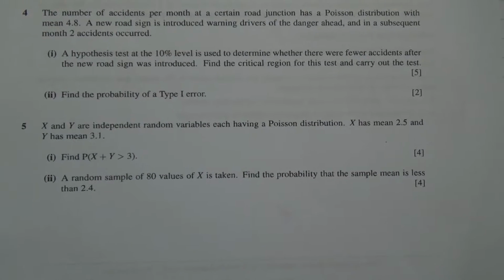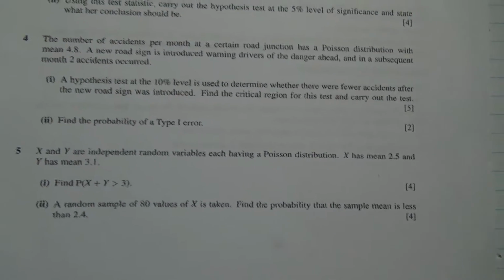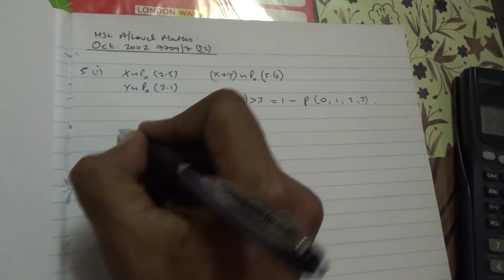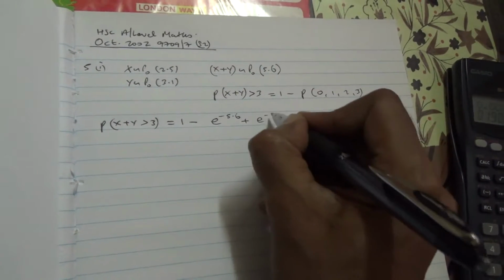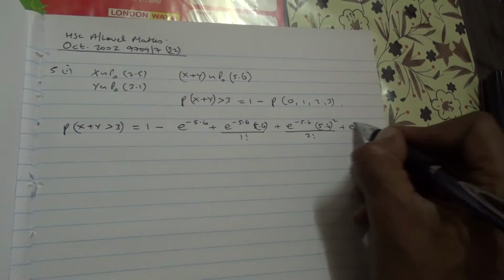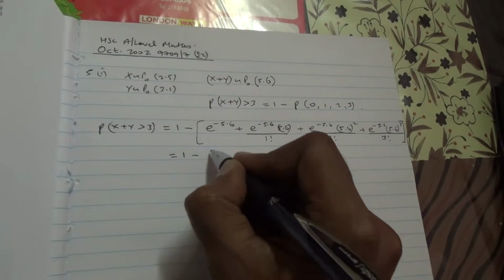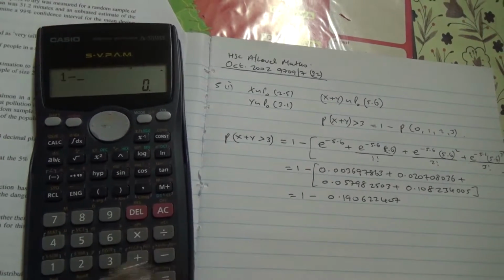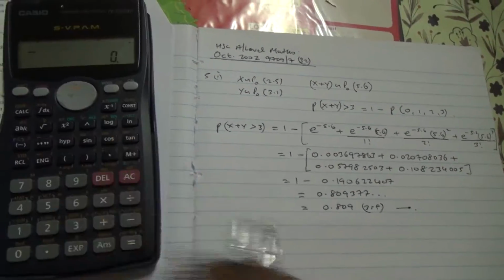HSC A Level Maths October 2002 9709 07 S2 Question 5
Linear combination of Poisson Distribution. Random variable n = 80 and hence applying the Central Limit Theorem.